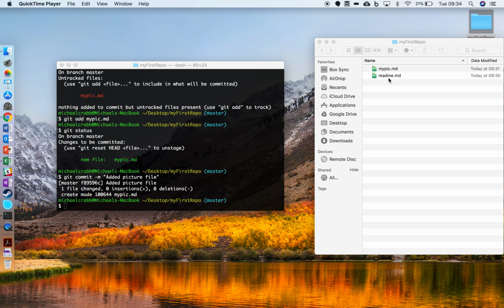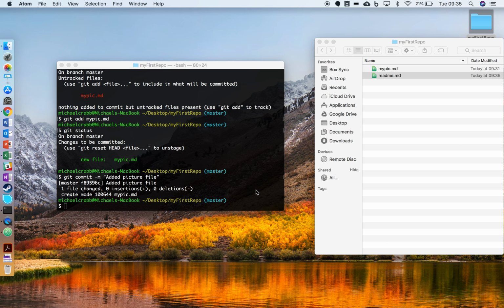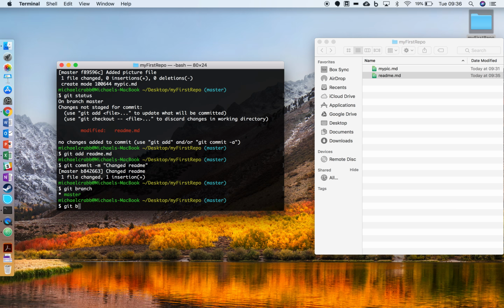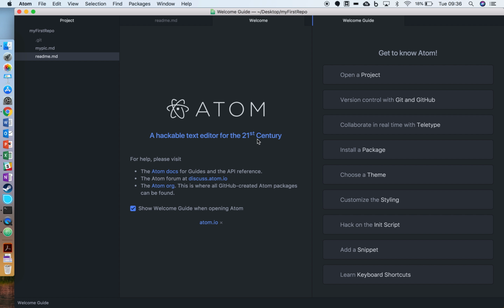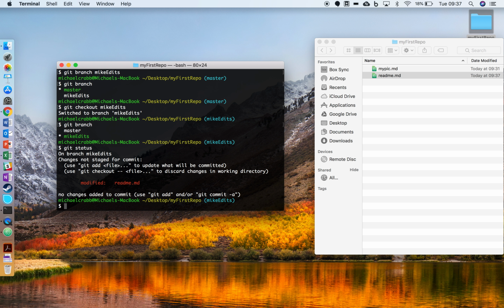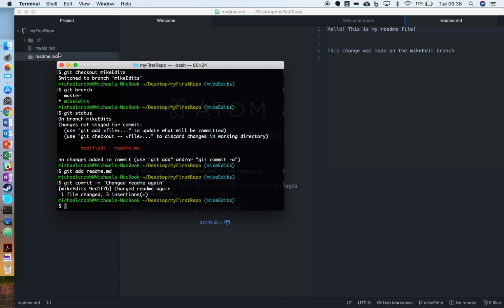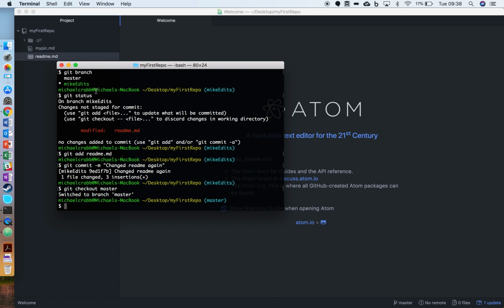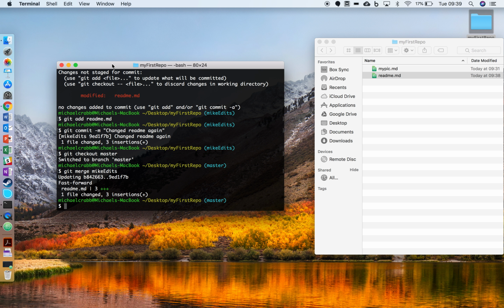Week 1 - Using Branches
Shows how you can create branches, move between them, and merge changes within the gitBash environment